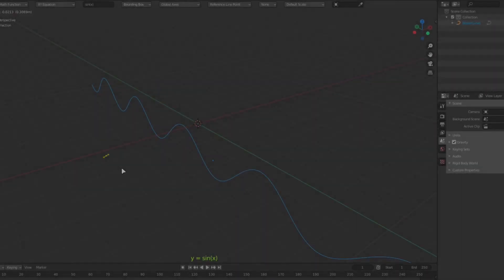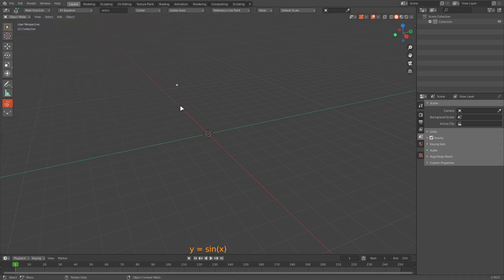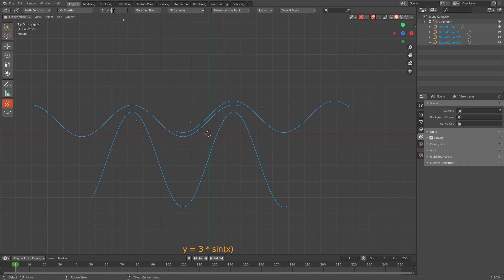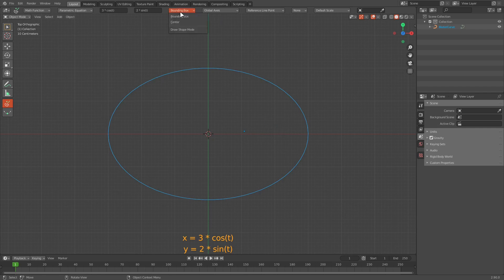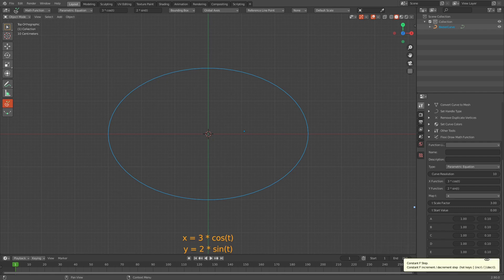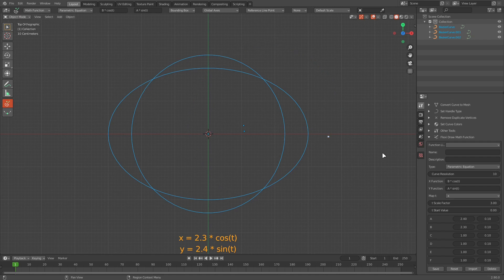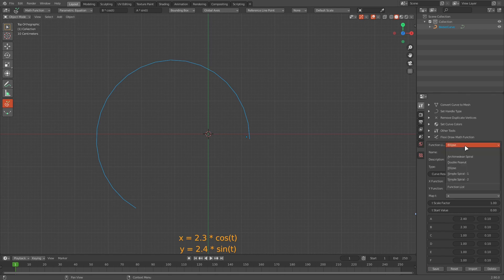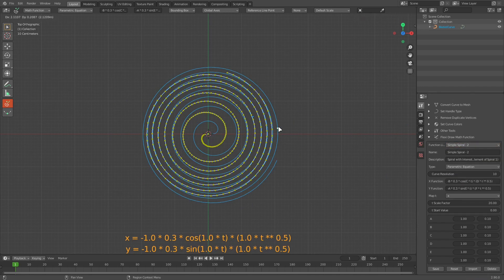Math Function Plotting in Bézier Toolkit | Free Blender 2.8x Add-On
Tutorial on using the new math function plotting feature in the Bézier Utilities Toolkit Add-On.

Script File: blenderbezierutils.py